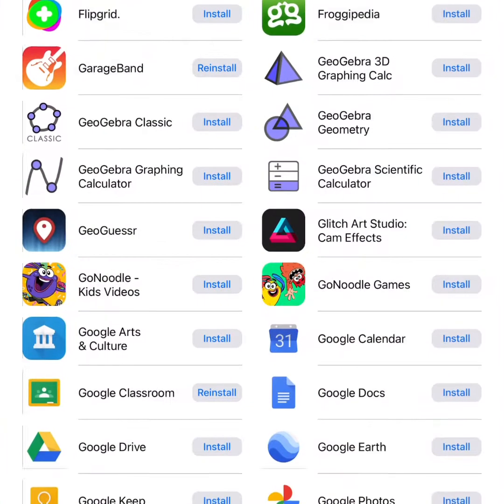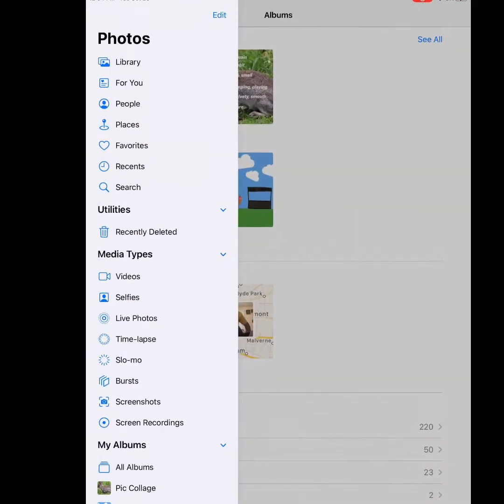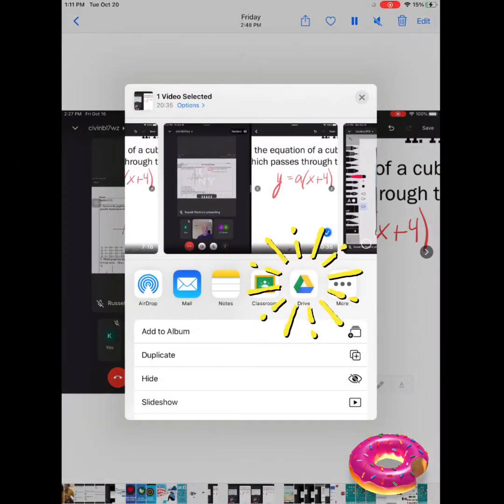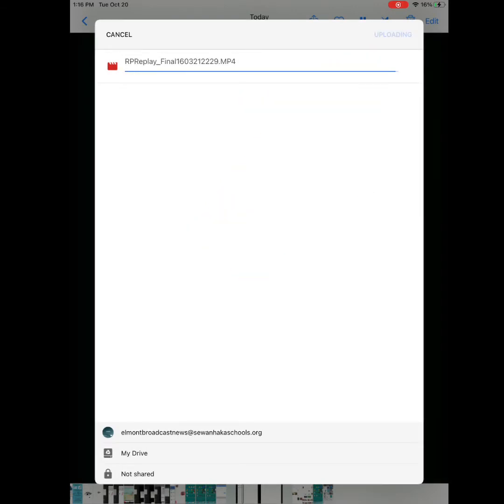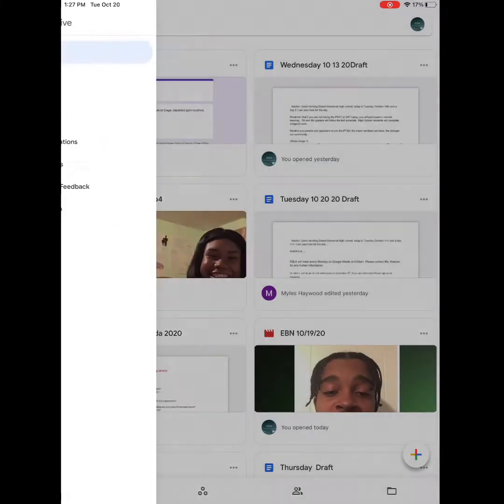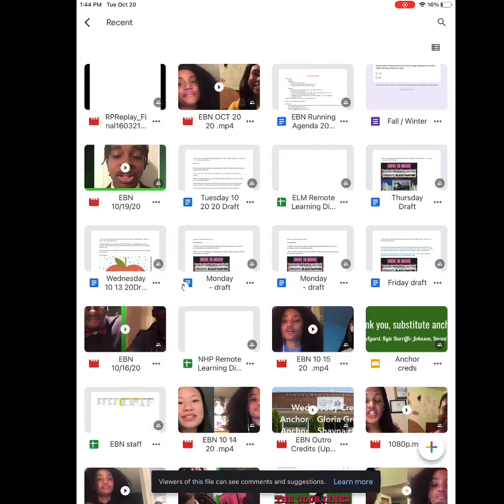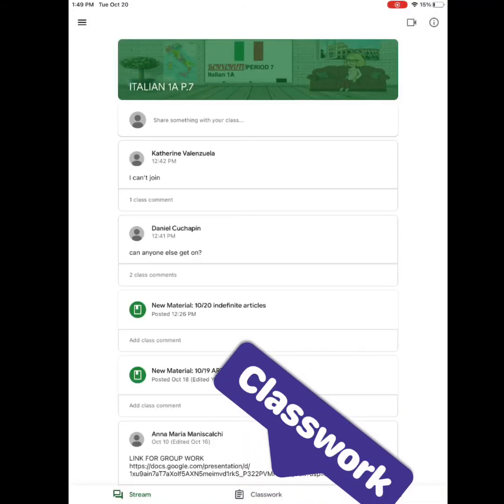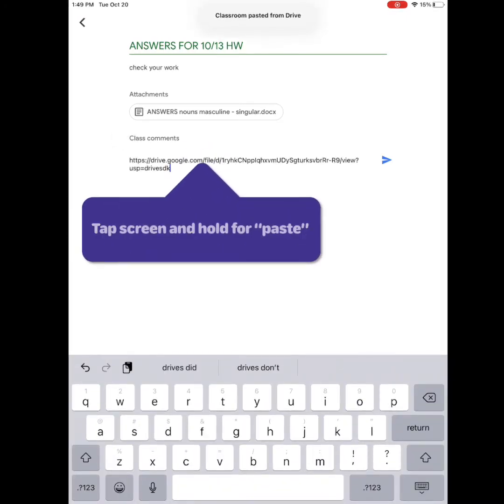How to share a video link from Google Drive to Google Classroom. Tutorial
How my students move a video from their photo library into Google Drive and then share the video link on an iPad.